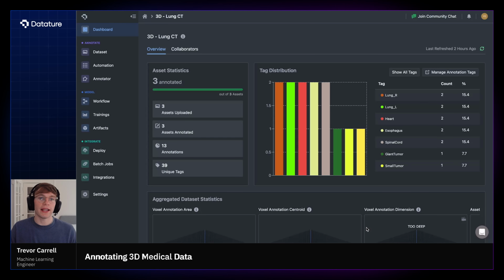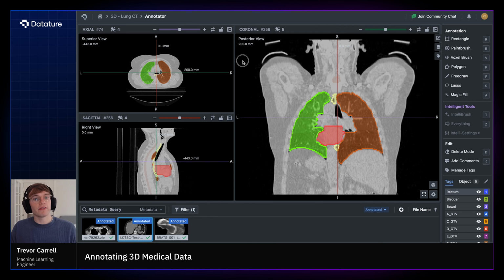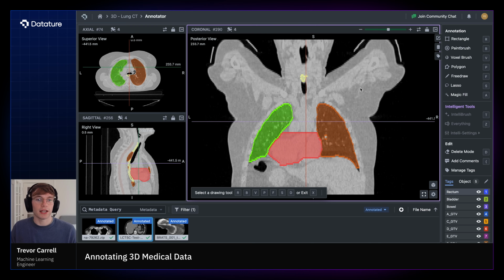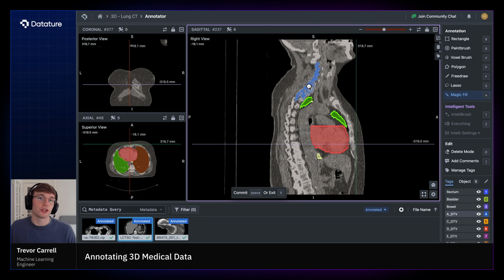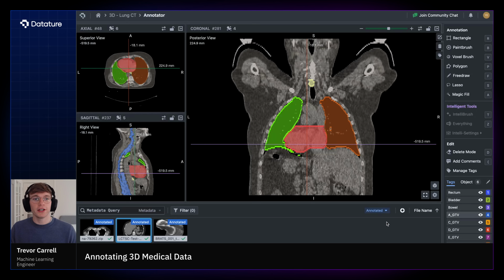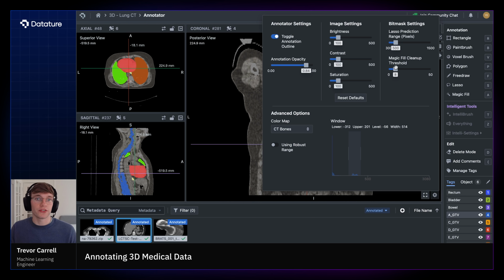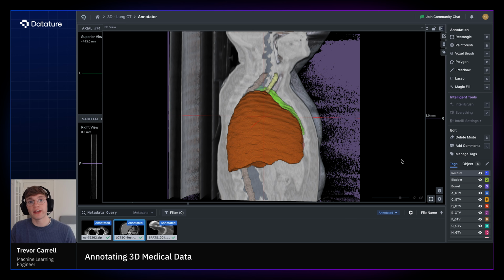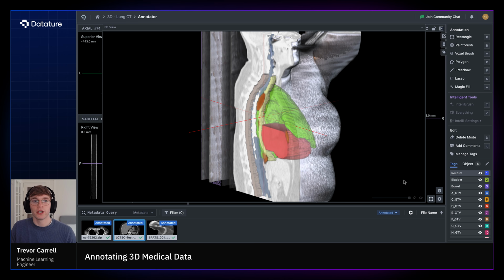Annotating 3D Medical Data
Trevor will take you step-by-step to learn how to annotate medical 3D data with Datature’s Nexus Platform.

Dive deeper into the content through our:
Developer’s Documentation